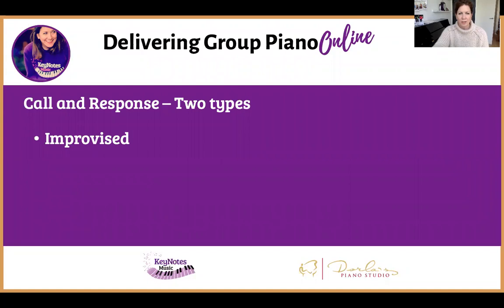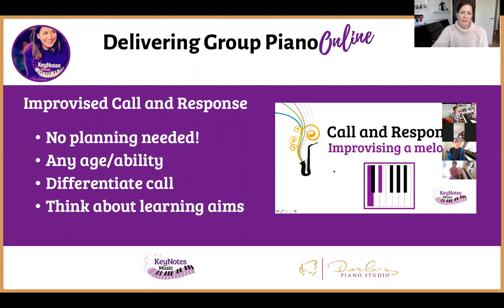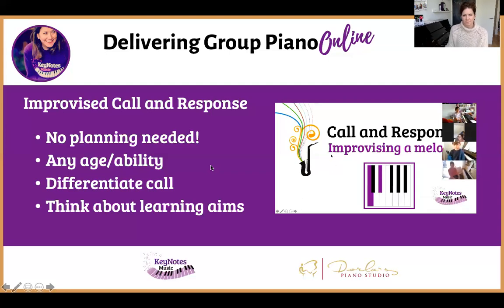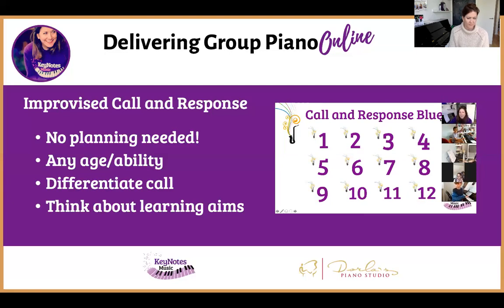[TRAINING] How to use Call and Response songs in your online group piano lessons